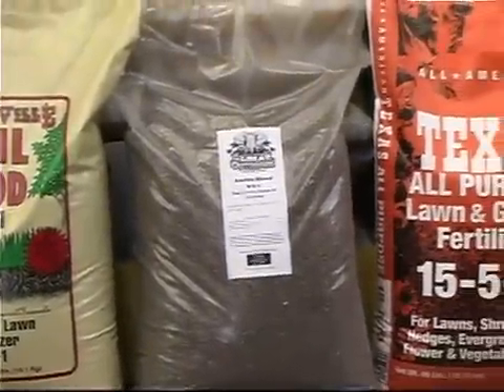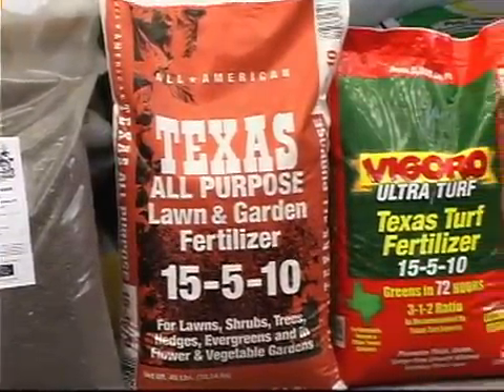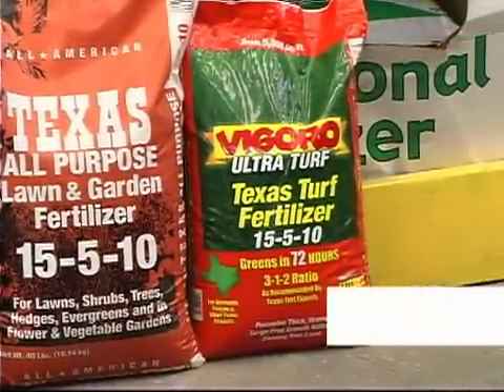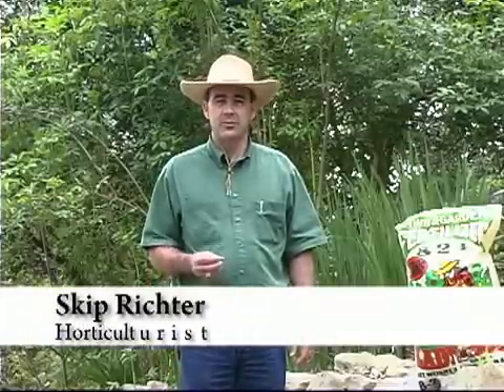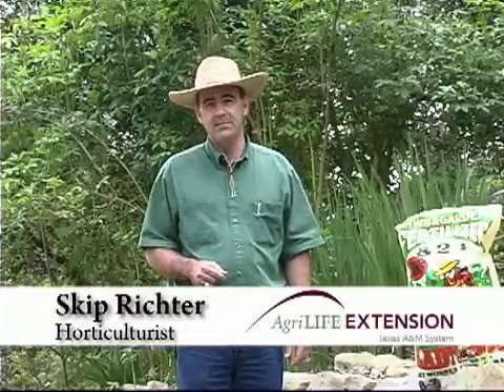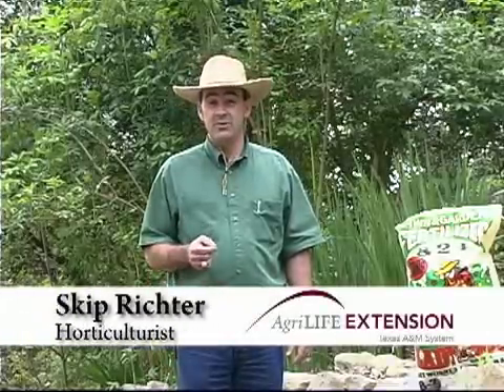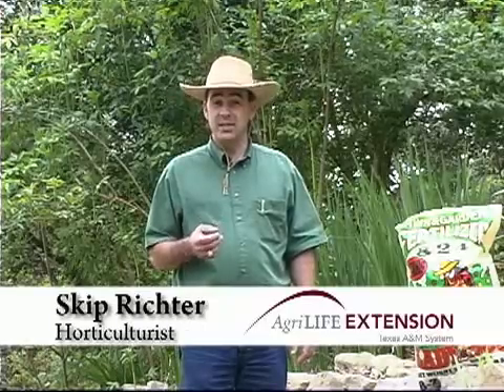Fertilizer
Understanding the numbers on a bag of fertilizer.